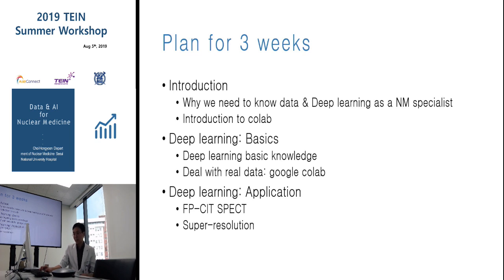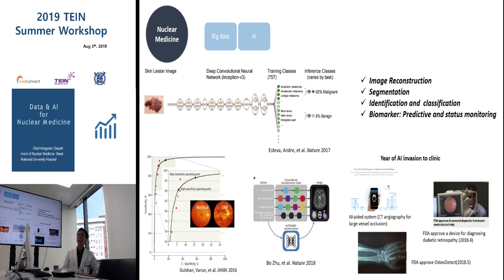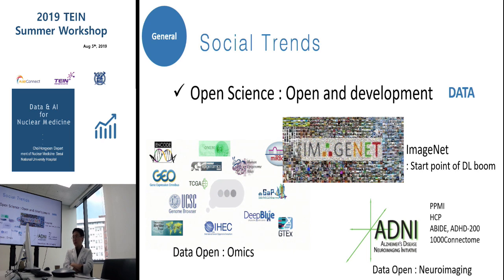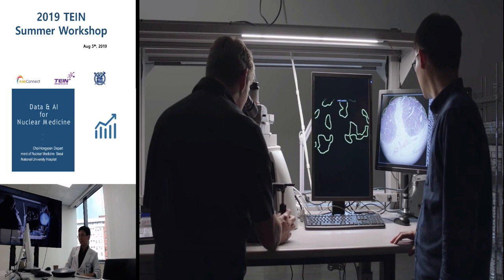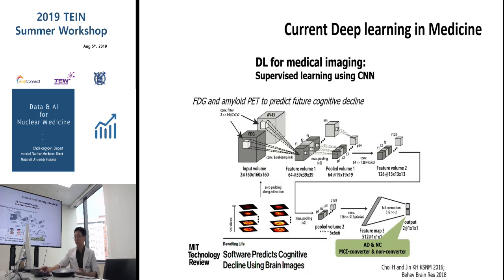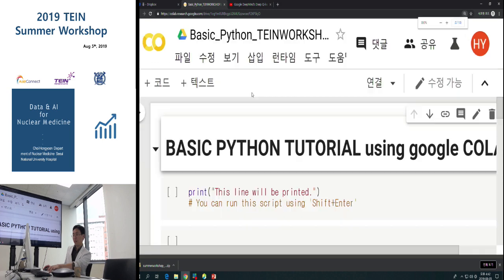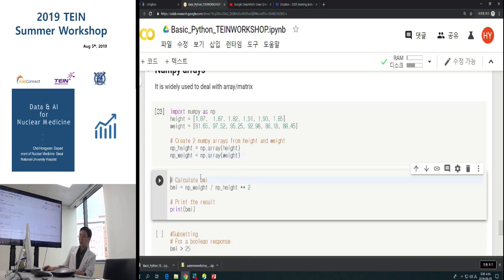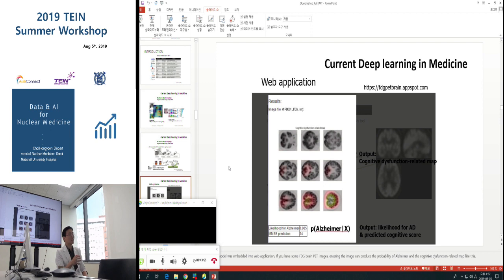2019 TEIN Summer Workshop 5-day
Data & AI for
Nuclear Medicine

Choi Hongyoon Department of
Nuclear Medicine Seoul National University Hospital